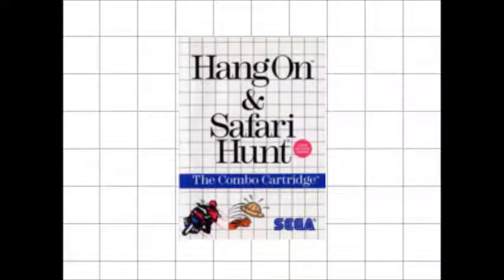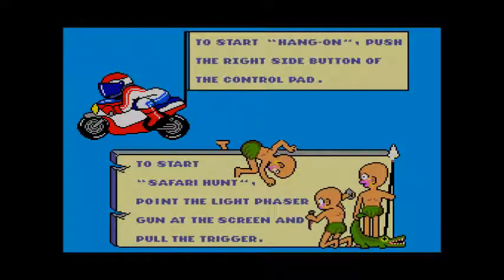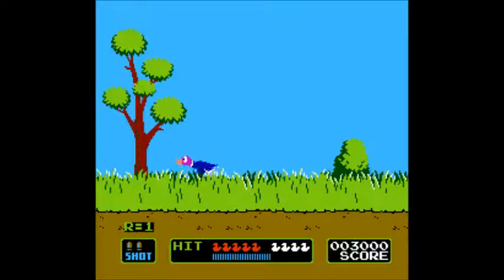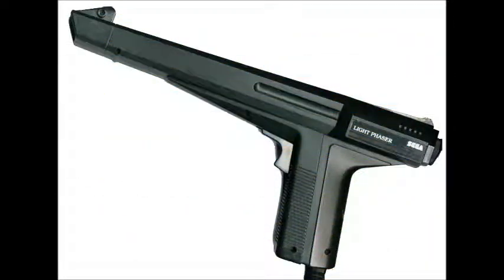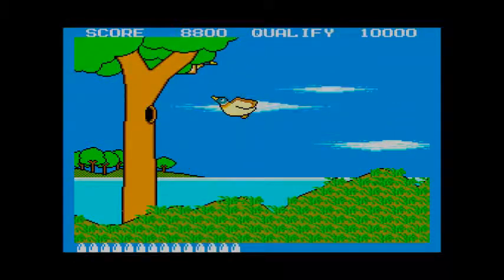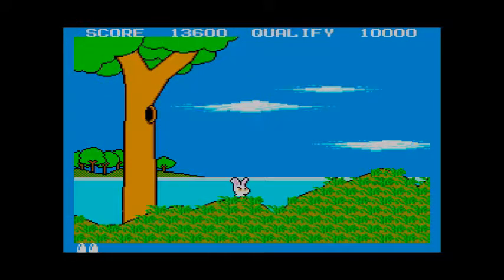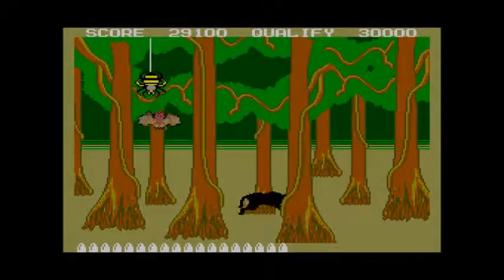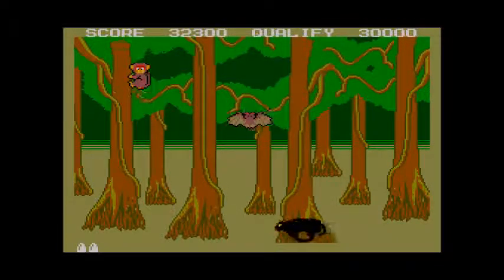Sega Masters #2: Safari Hunt (1986 Sega)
The second half of the pack-in combo cart for the SMS North American launch sees Sega trying to out-Duck Hunt Nintendo's beloved classic, even introducing their own light gun as well. Let's see how close they are to succeeding.